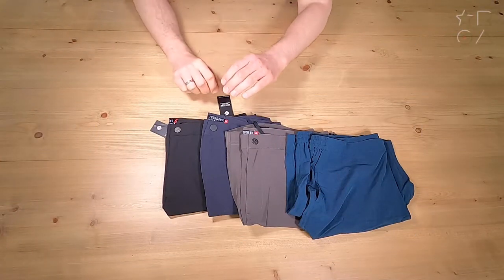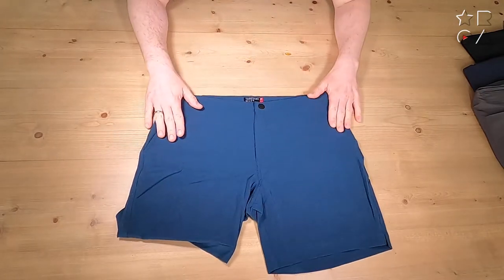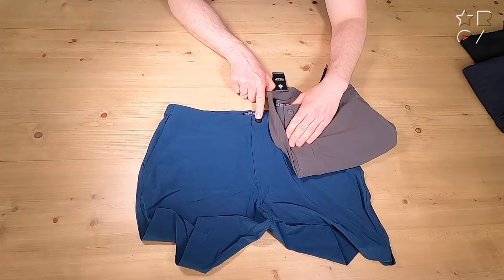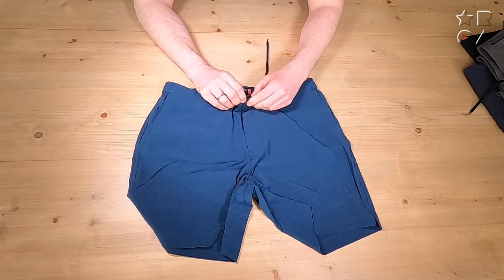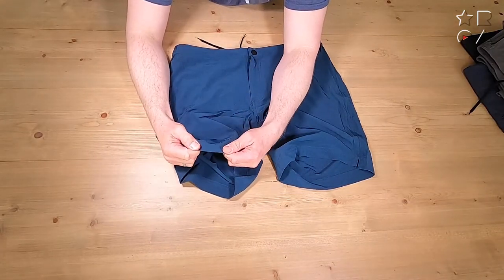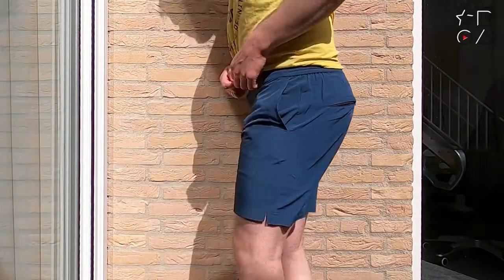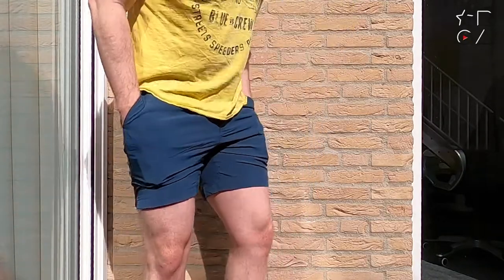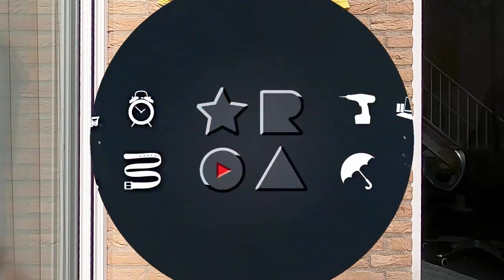THOUSAND MILES All Day Shorts review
we take a look at a set of shorts from Thousand Miles which promise to be the all day, whole day, all occasion shorts for any lifestyle